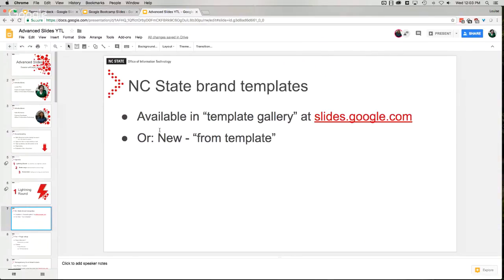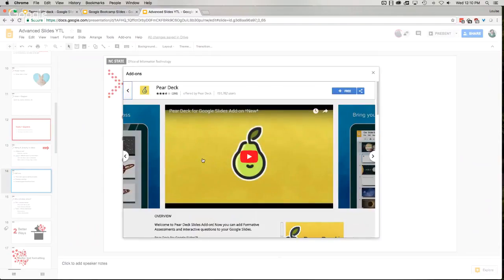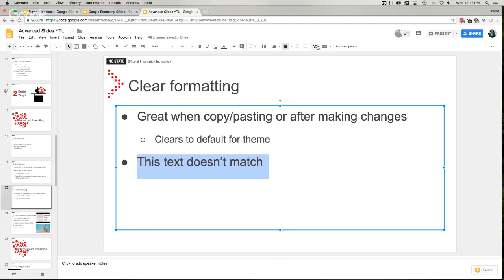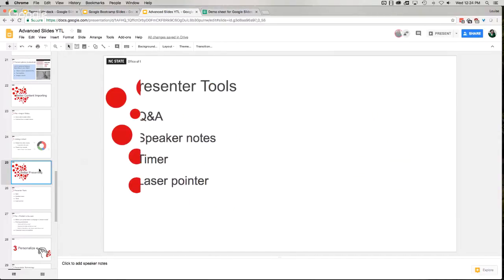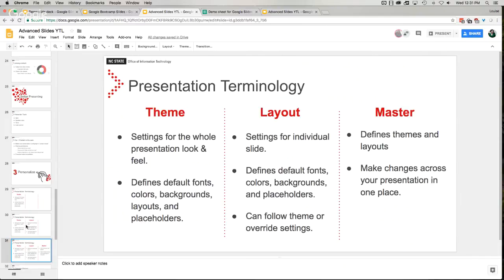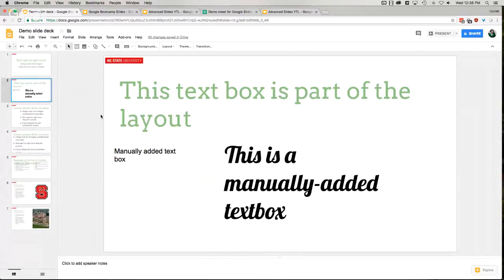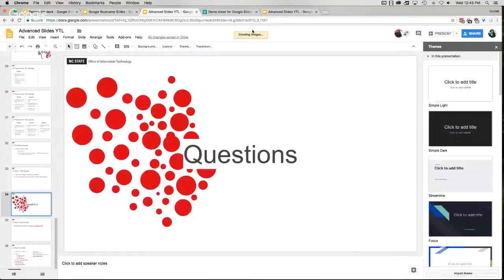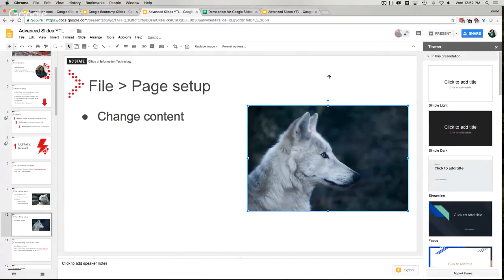Advanced Slides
Q&A Document (copy link below and open in new window):
go.ncsu.edu/AdvancedSlidesYTL-QA

In this YouTube Live session, you’ll learn how to customize your presentations using master slides and layouts, letting you make one-click changes across your entire slide deck. We’ll also cover some quick tips, best practices and neat tools to take your presentation to the next level.